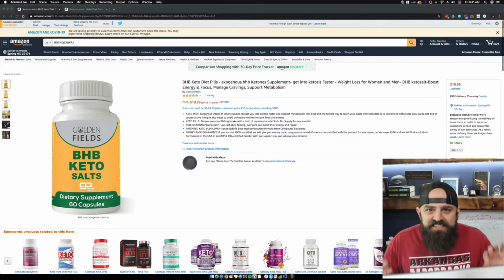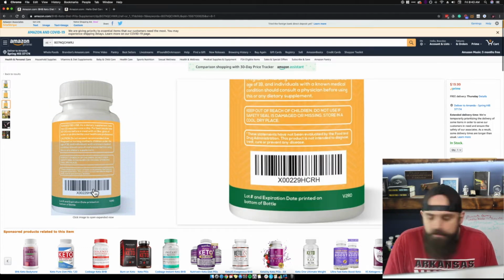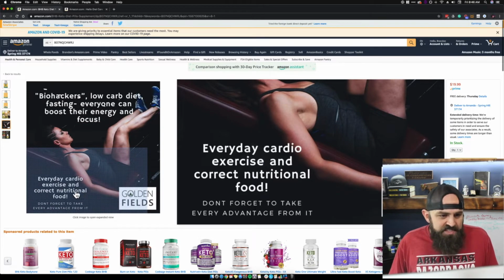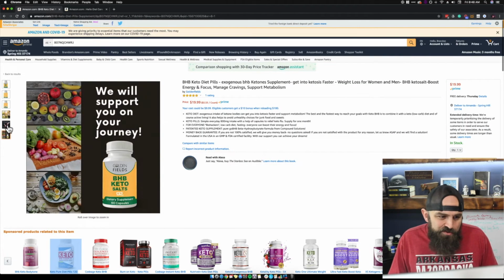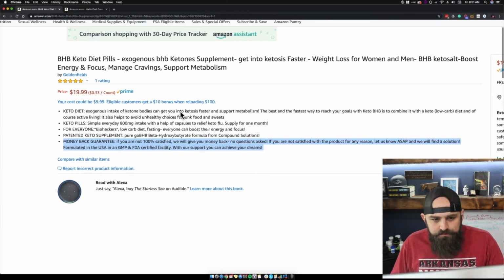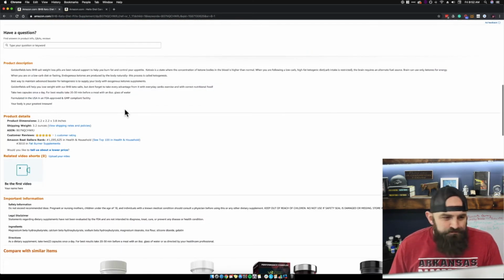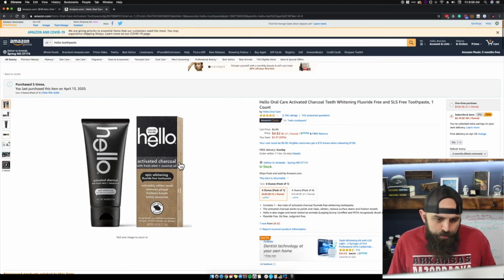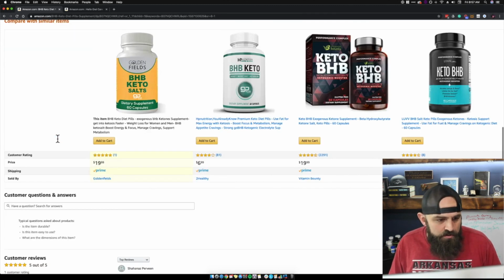Amazon Listing Teardown - GoldenFields Keto BHB Salts Supplement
What makes a good Amazon FBA supplement listing? Watch me break down this supplement in an entirely unsolicited listing teardown.